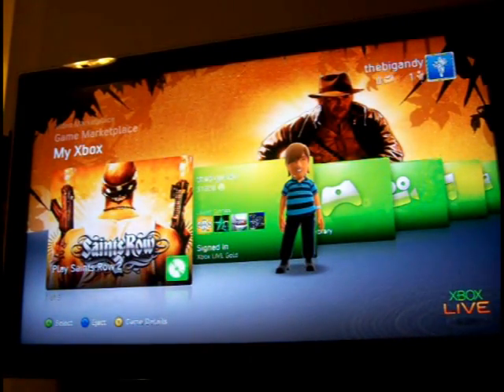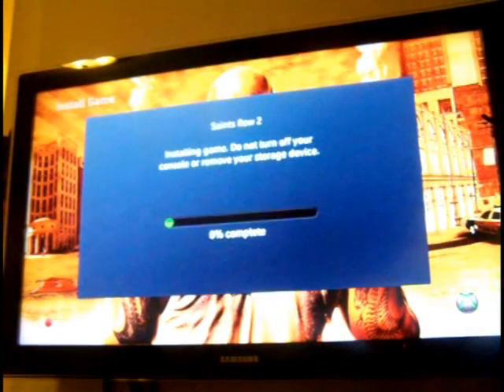Installing An Xbox 360 Game To The Hard Drive, Is It Worth It?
This is a Video of how to install a game to your Xbox 360's Hard Drive and an example of how much time it takes to do so, and how much time its going to save you in loading screens.